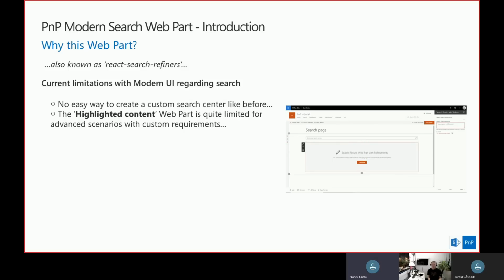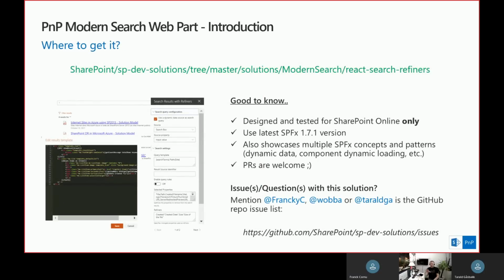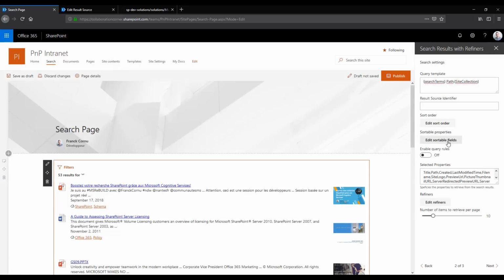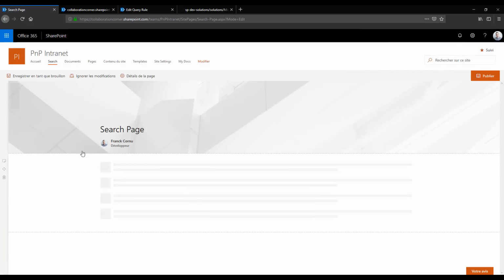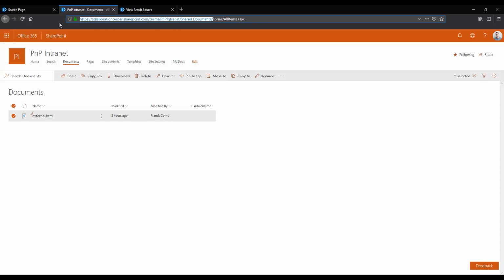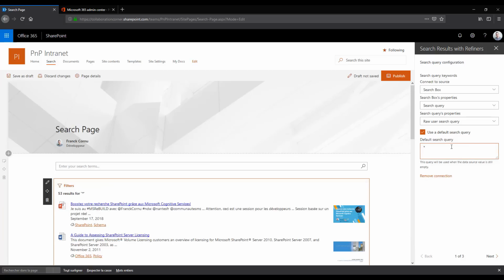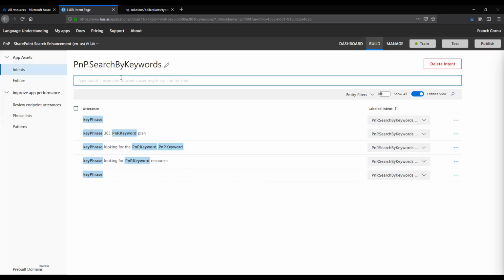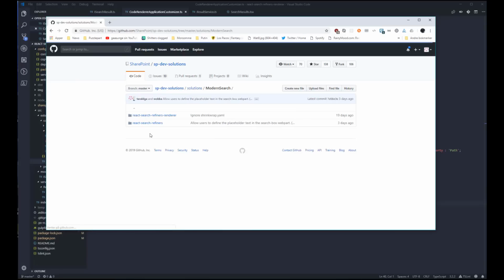PnP Webcast - SharePoint Framework Modern Search Web Part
In this PnP Webcast, we cover a community built custom web part solution, which provides similar capabilities as the classic search results web part with custom templates and web part to web part connections.

This web part solution sample is available as an open-source solution from GitHub at following location